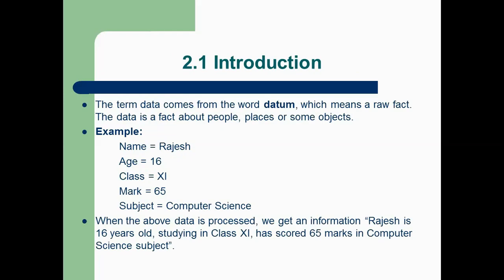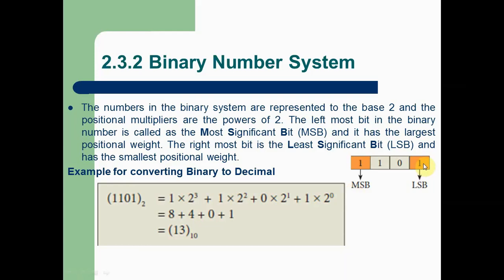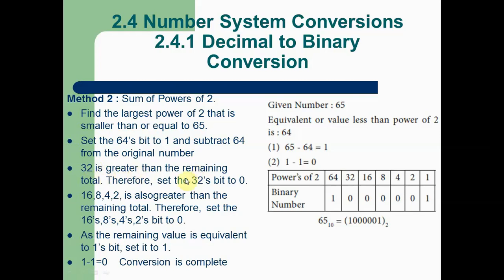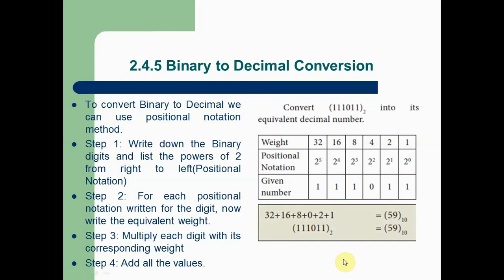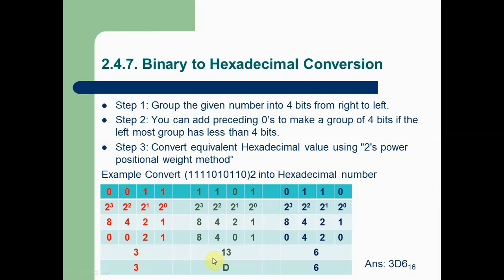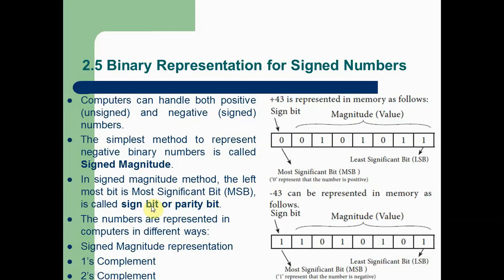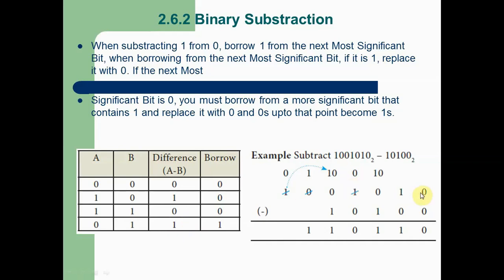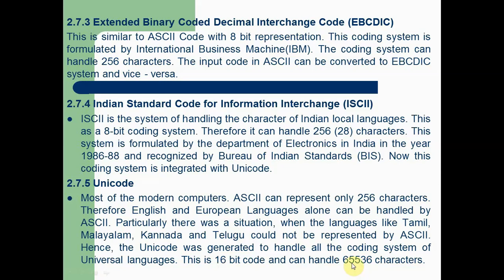11 CS2 & CA2 Part 1